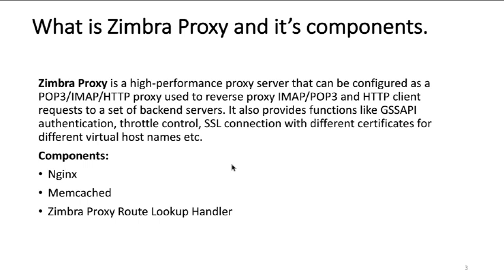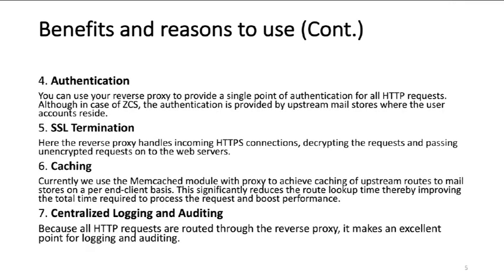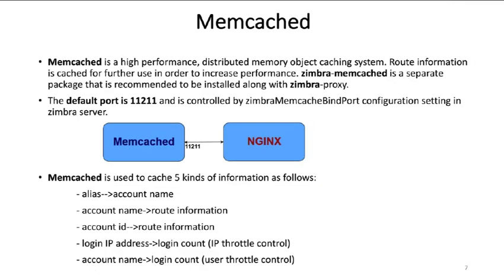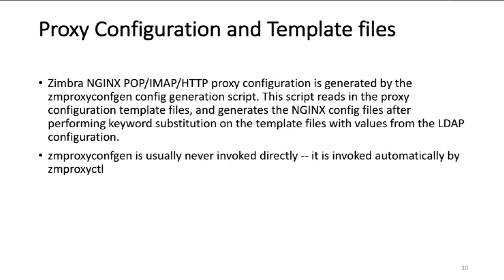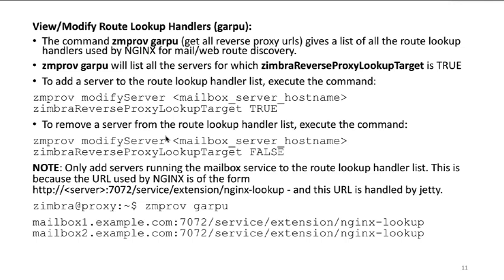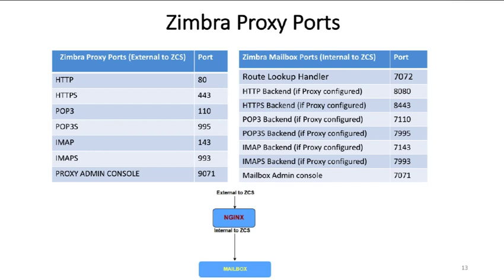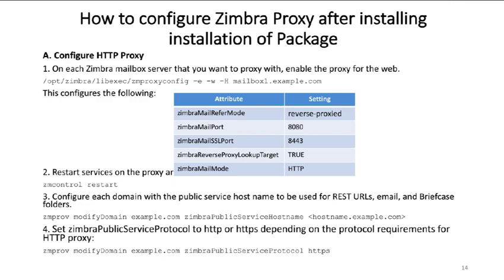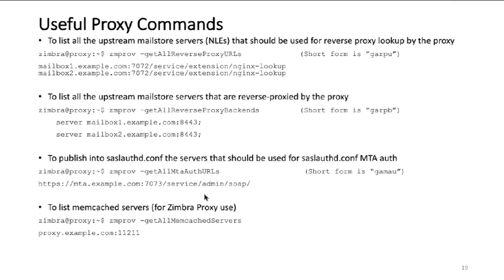[Webinar] Zimbra Proxy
In this 40-minute webinar, you will learn the benefits and functionality of Zimbra Proxy. Zimbra Proxy is a high-performance proxy server that can be configured as a POP3/IMAP/HTTP proxy used to reverse proxy IMAP/POP3 and HTTP client requests to a set of backend servers.